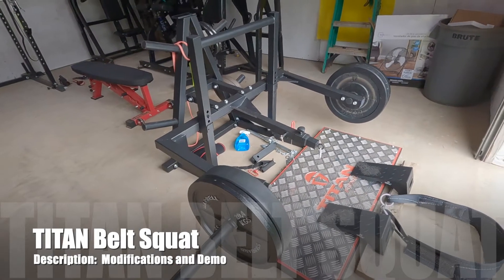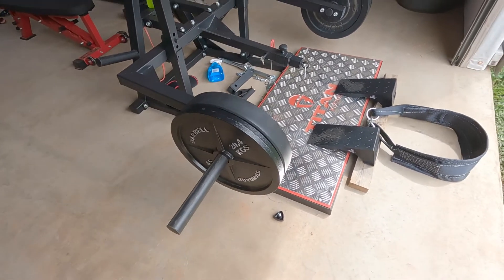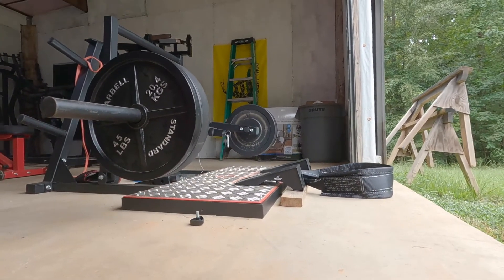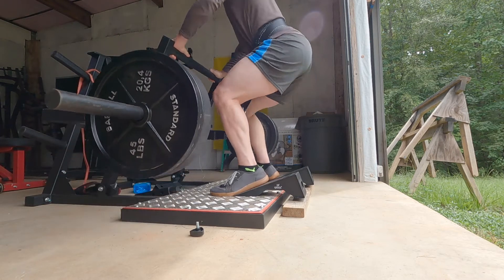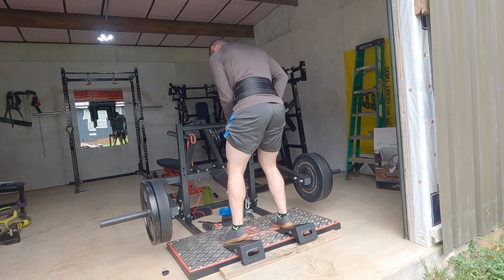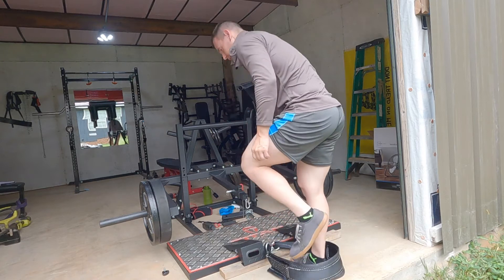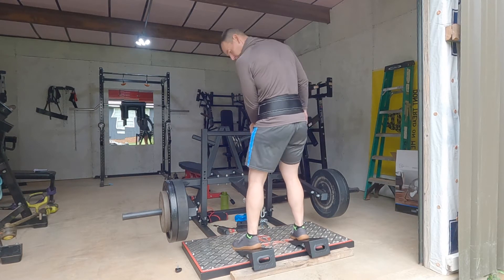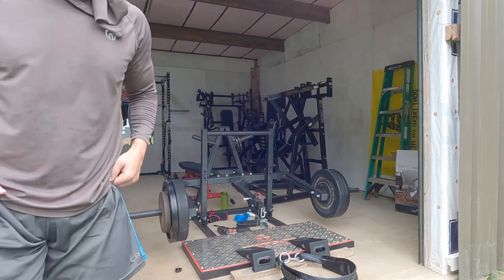Titan Belt Squat: Modification and Demo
I bought this belt squat 6 months ago, but I have not been able to get it put together for some time.  A month ago or so I finally put it together.  Since then I have been trying to make it work.  I think I finally have it dialed in and this are my current modes.